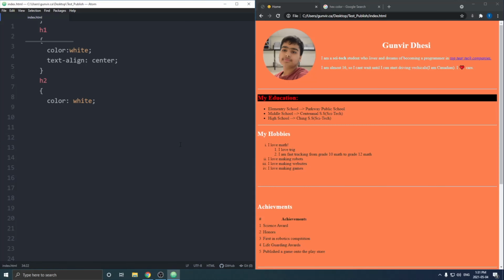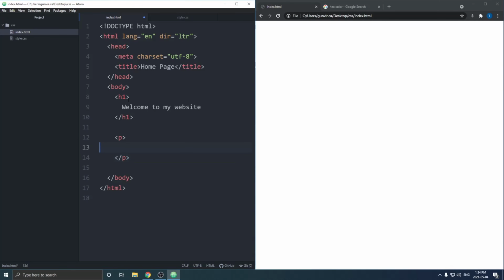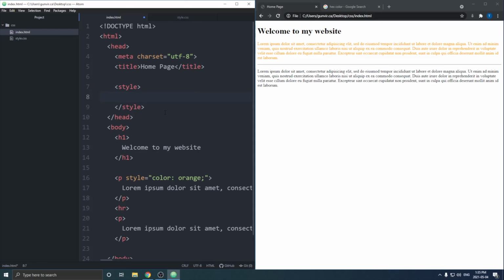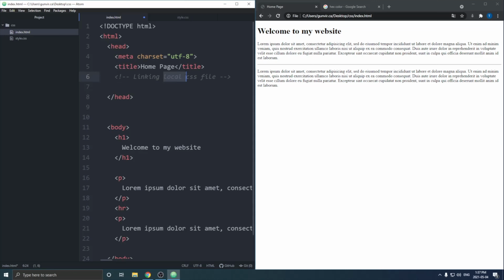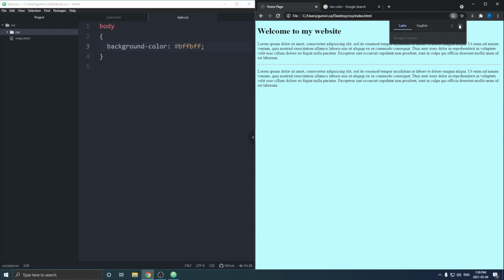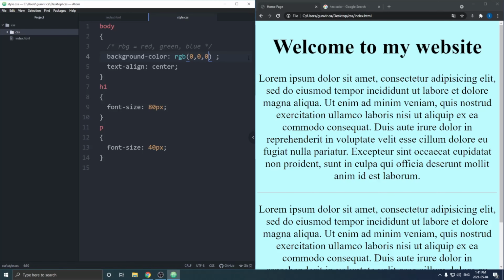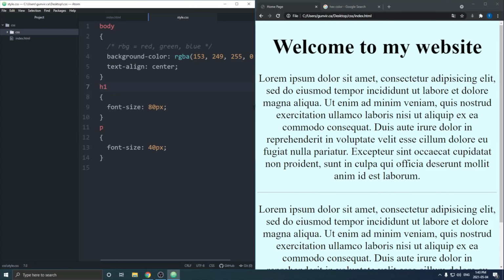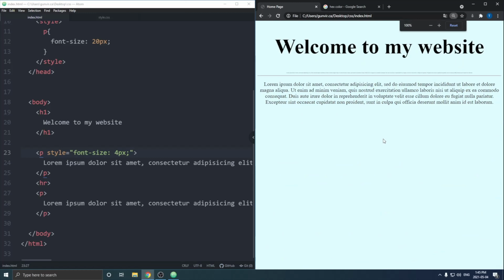19 - External CSS